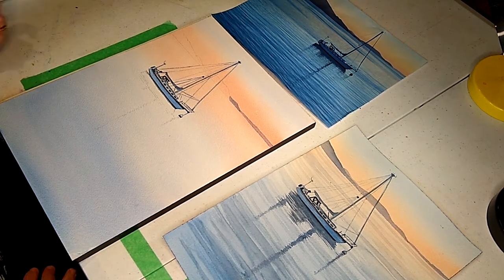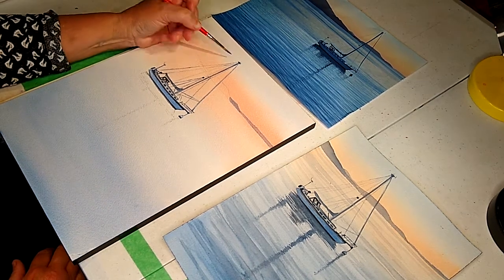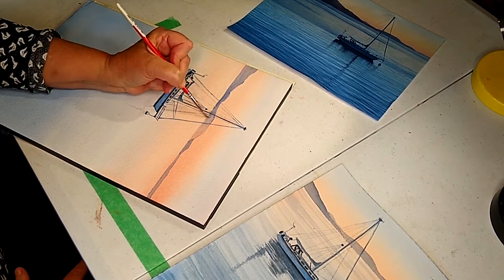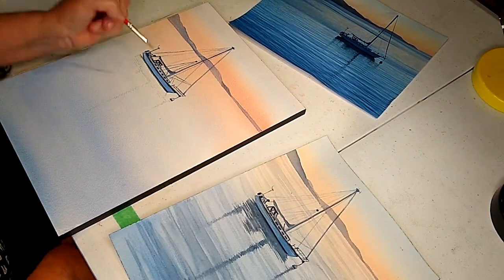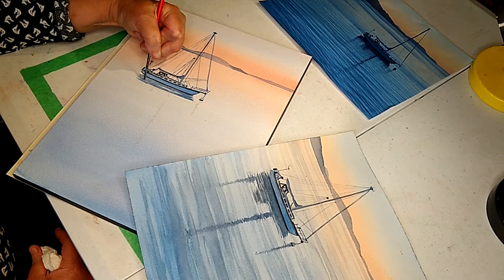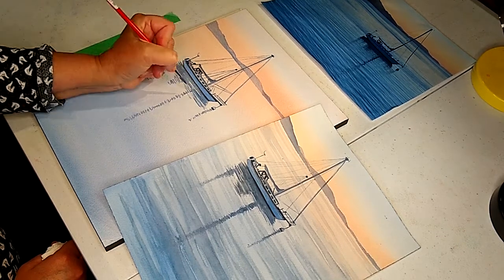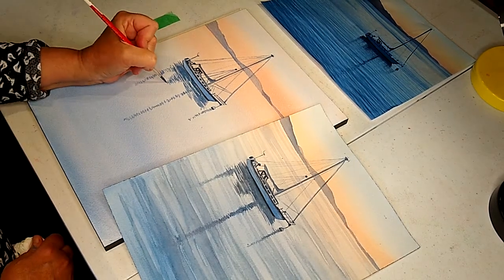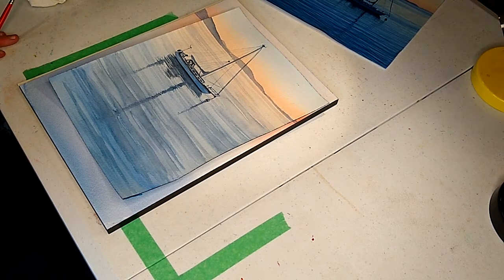Watercolor Boat - Lesson 5 - Mountains and Reflections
Watercolor boat with a graduated wash.